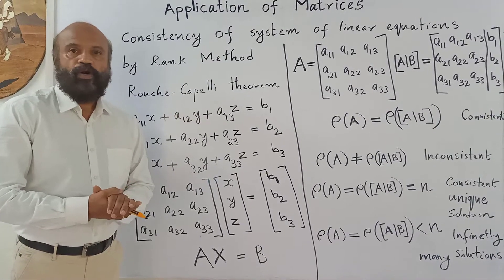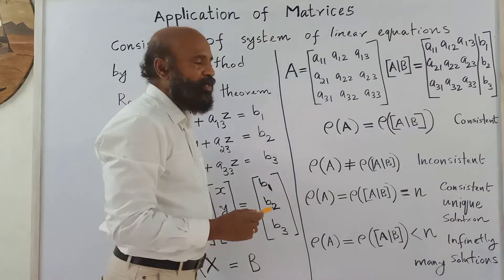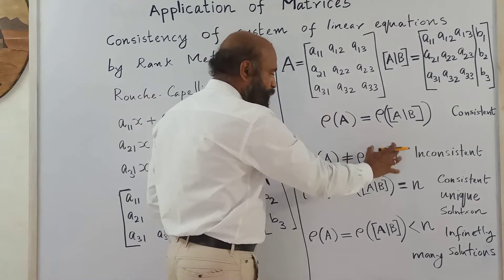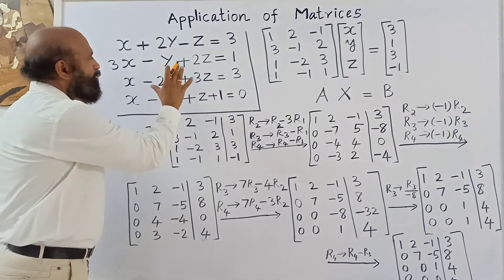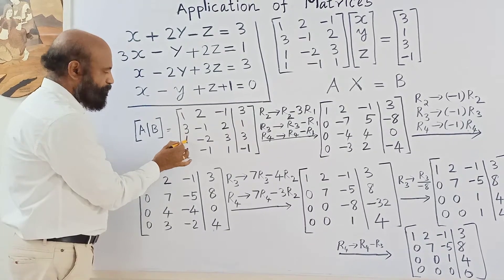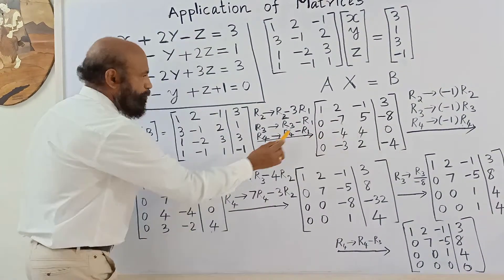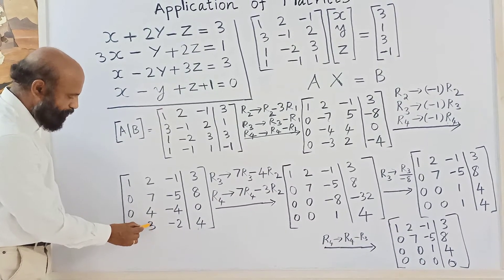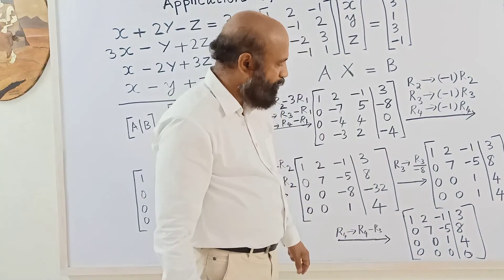Consistency of linear equations| matrix and determinants| part-23| 12th maths |sudeer's cosmos